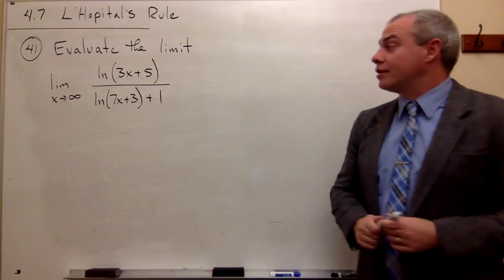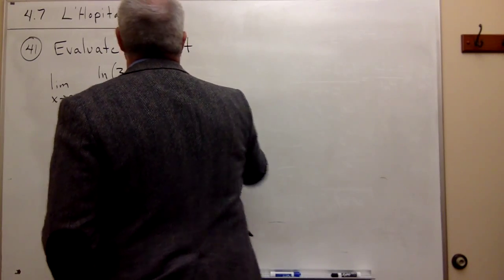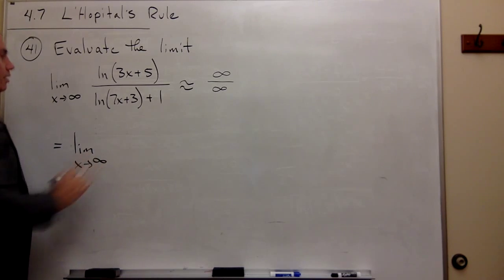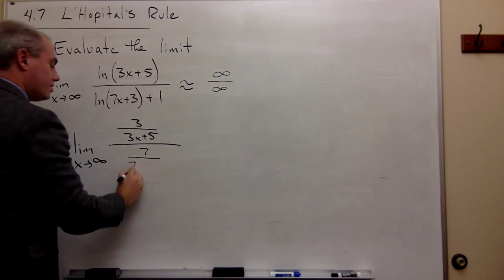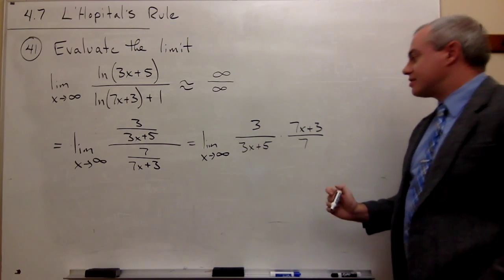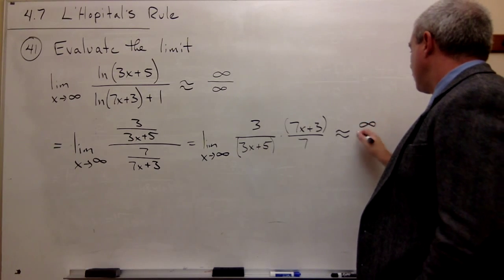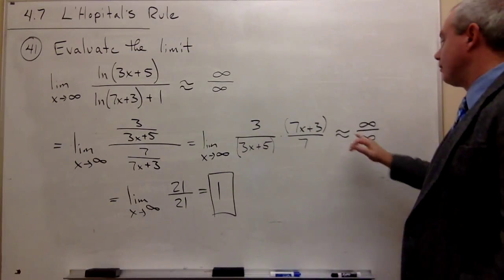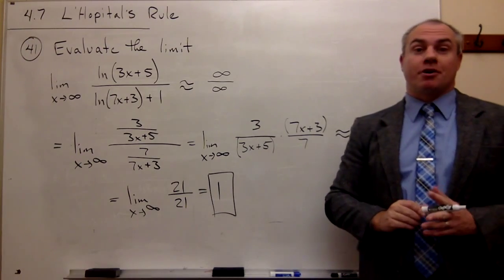L'Hopital's Rule, Example 3